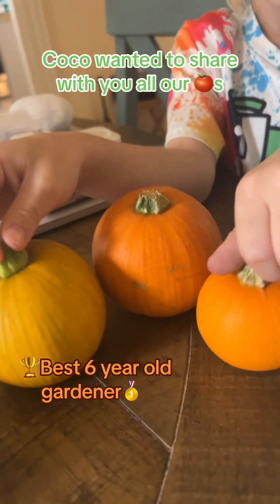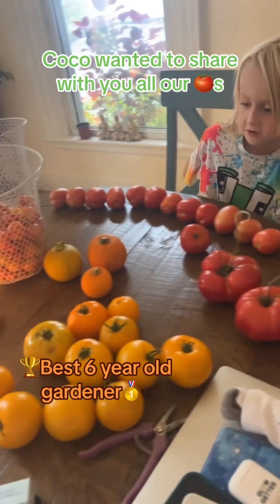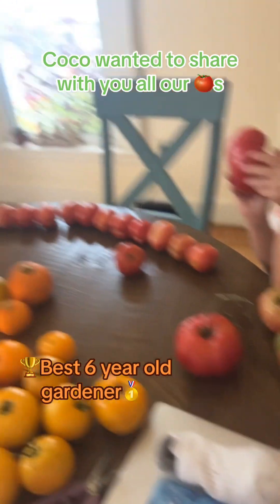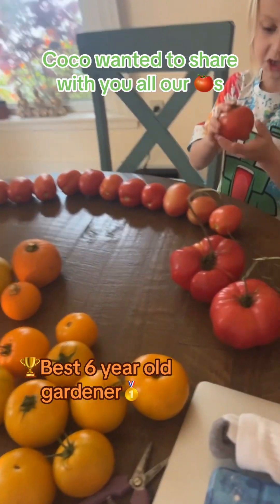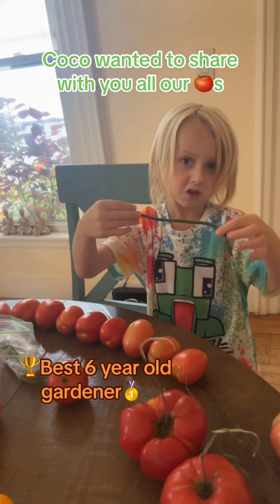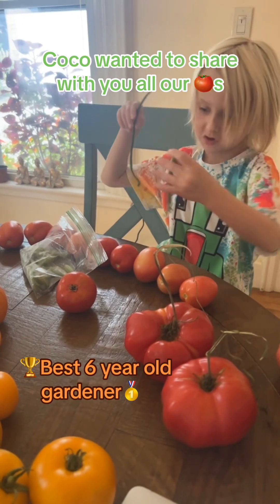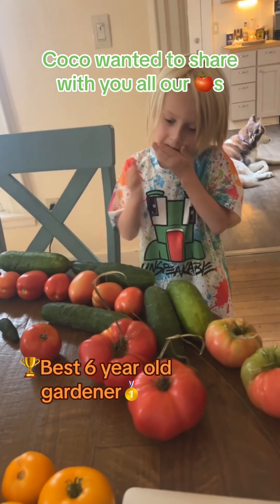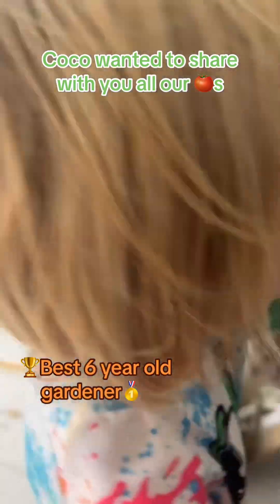My 6 Year Old Shows YOU, Just ONE Day of our Harvesting! Massive Tomato & So Much More!!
My 6 Year Old Shows YOU, Just ONE Day of our Harvesting! Massive Tomato & So Much More!! Tomatoes, cucumbers, eggplants, beans, peppers, pumpkins, & our homemade tomato sauce.

Xoxo LifeWithNicole 😘